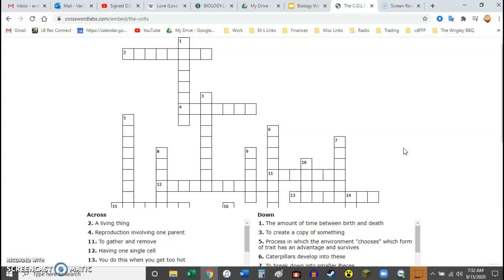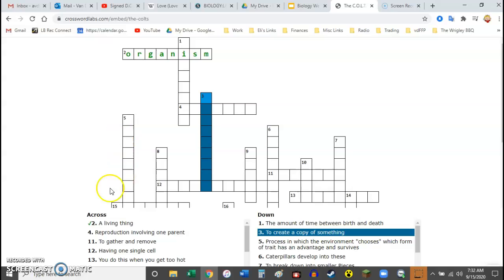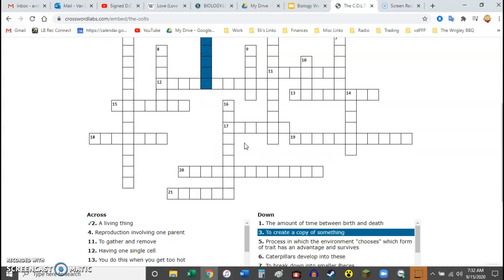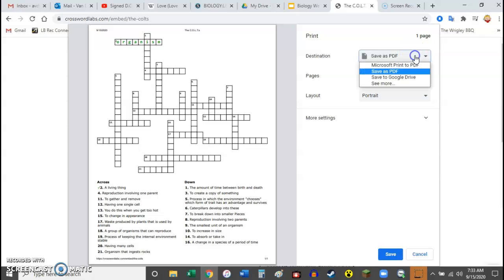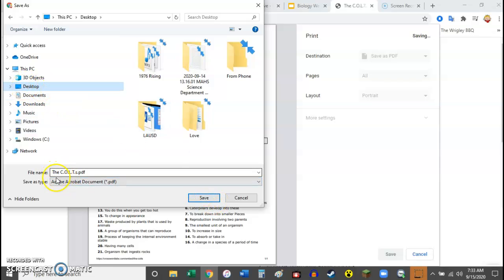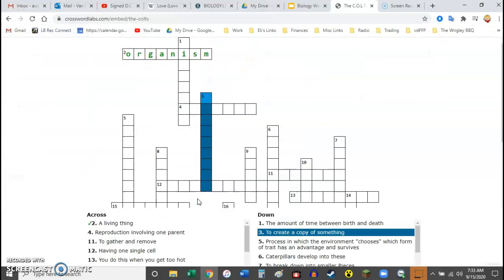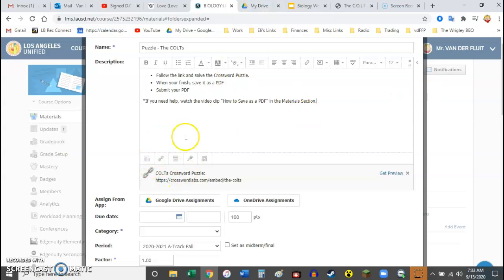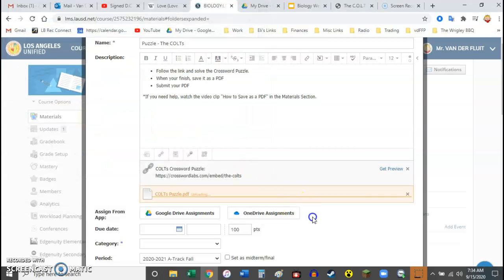Saving as a PDF - EXPLAINED!